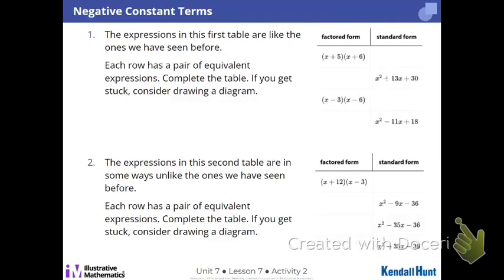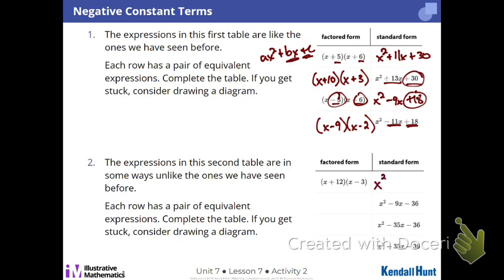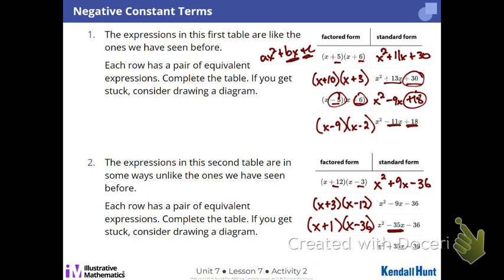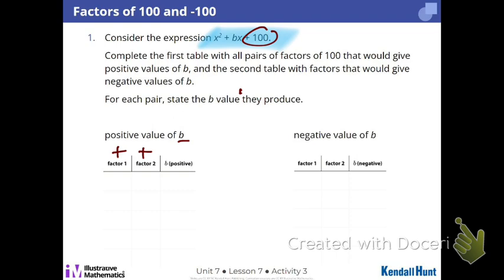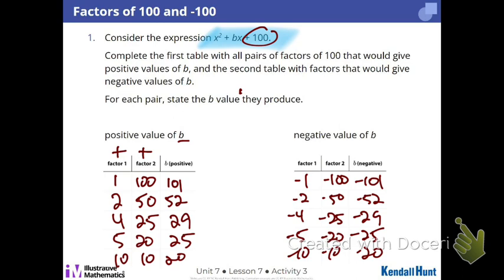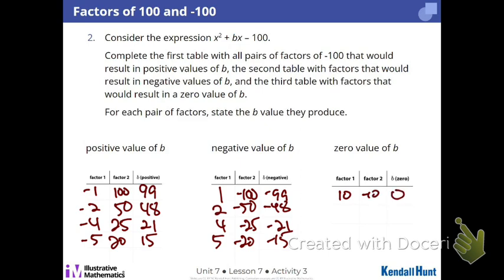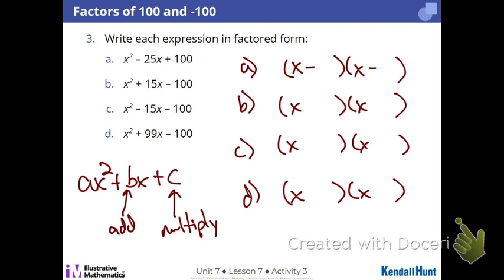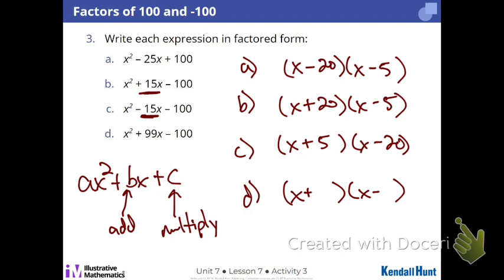7.7 Rewriting Quadratic Expressions in Factored Form Part 2 Algebruh